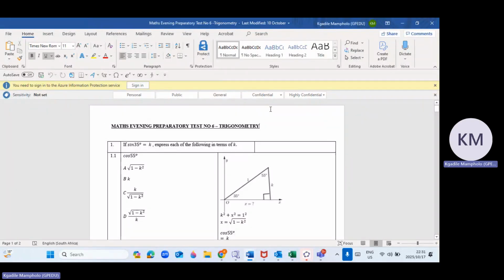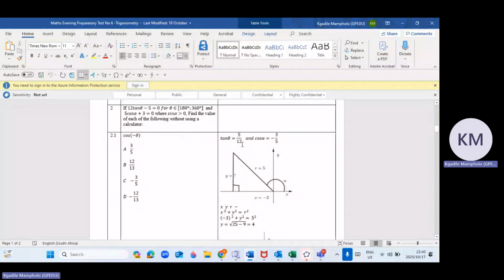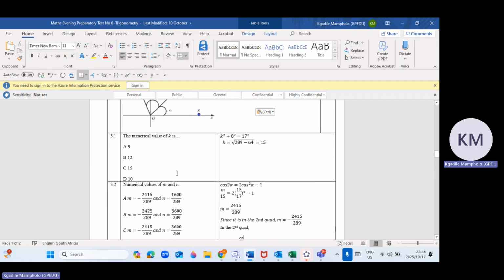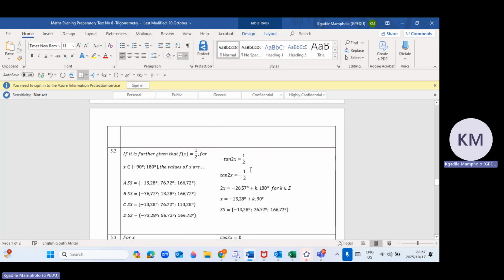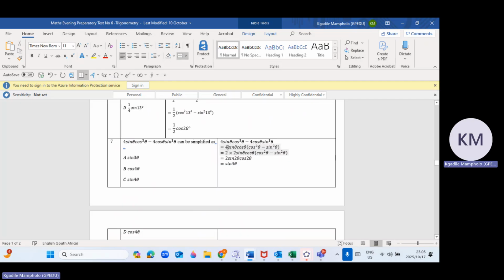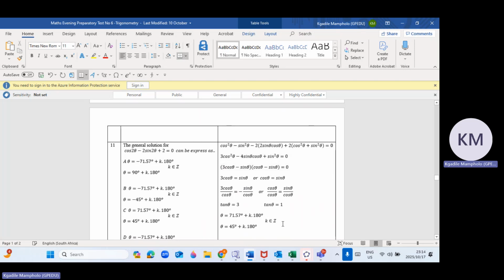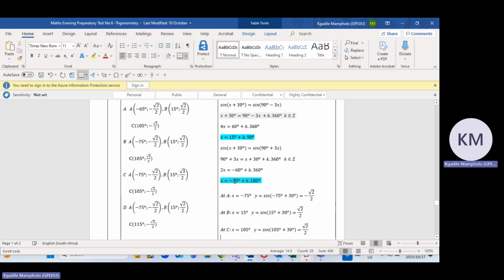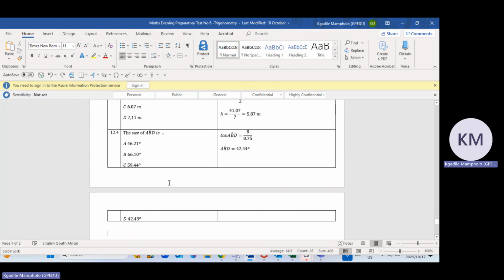Maths Evening Test Trigonometry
Mediation of trigonometry Test Solutions